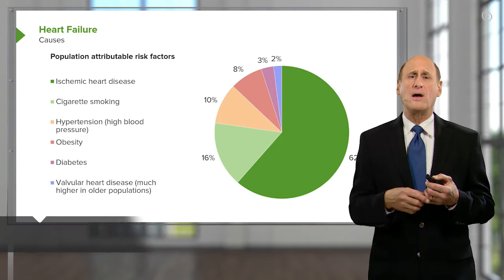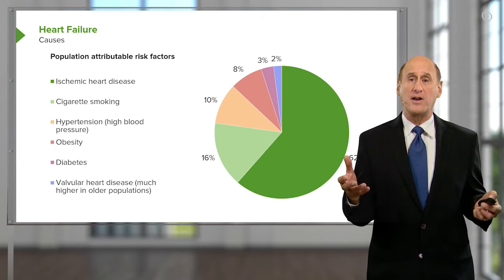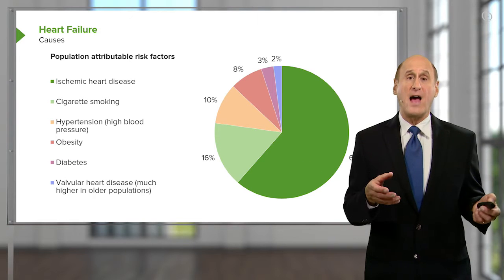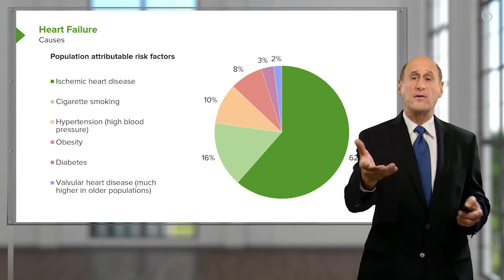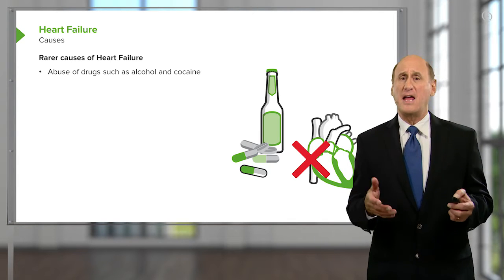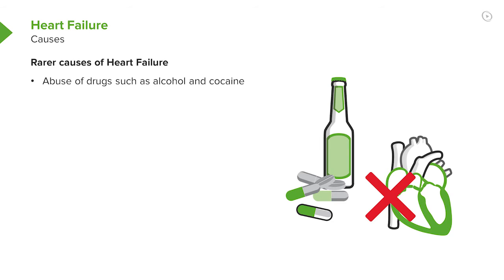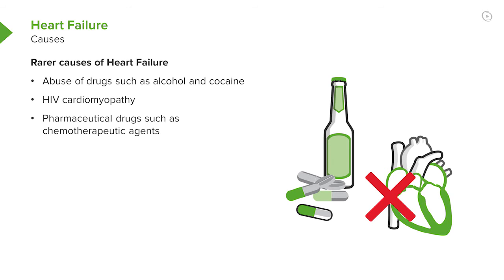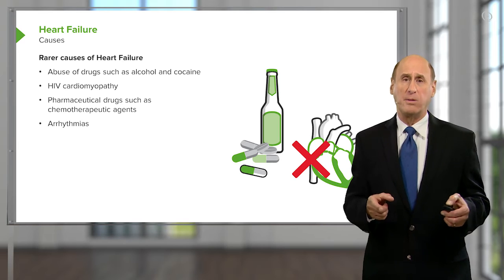Causes of Heart Failure – Cardiology | Lecturio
This video “Causes of Heart Failure” is part of the Lecturio course “Cardiology” ► WATCH the complete course

► LEARN ABOUT:
- Population attributable risk factors
- Ischemic heart disease
- Rarer causes of heart failure
- Abuse of drugs such as alcohol and cocaine and their effect on the heart

► LECTURIO is your single-point resource for medical school:
Study for your classes, USMLE Step 1, USMLE Step 2, MCAT or MBBS with video lectures by world-class professors, recall & USMLE-style questions and textbook articles. Create your free account now

► READ TEXTBOOK ARTICLES related to this video:
Cardiac Insufficiency (CHF, Heart Failure) and Pulmonary Edema — Classification and Treatments